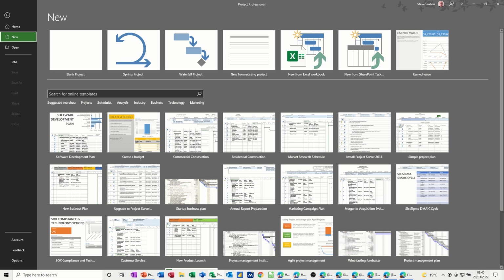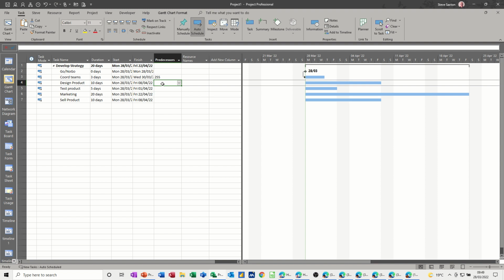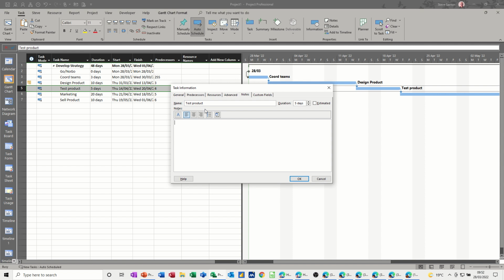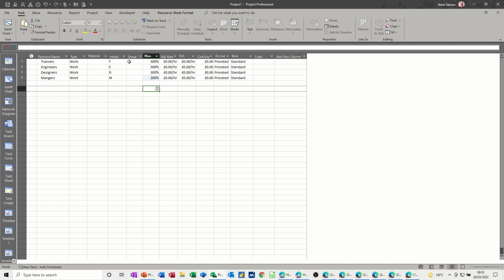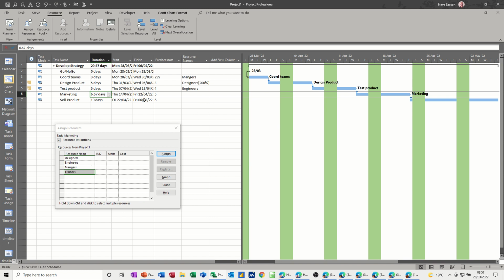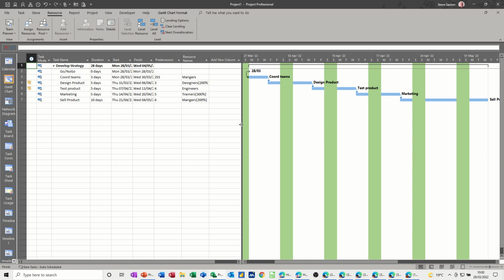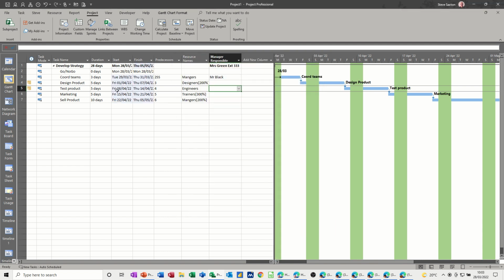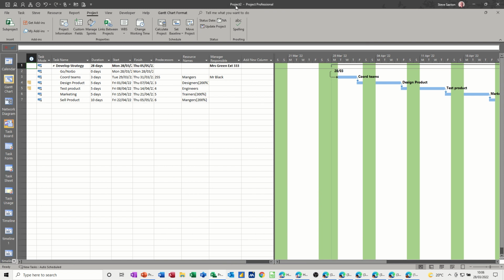This video explains how to save a template in Microsoft Project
This is a Microsoft Project tutorial covering, how to save a template in Microsoft Project. The tutor explains how to add the template folder to options in Microsoft Project. The tutor then goes through how to set up a template. The first step is to add all the tasks and link them together. Then add the resource list and assign the resources. The next step is to format the Gantt chart and add any customised reports if required. The tutor goes on to mention Project calendars and embedding documents. Any column customisations should be added before the template is saved. The final stage is to save the file as a template and then activate it. Ms Project Templates and Project management templates.